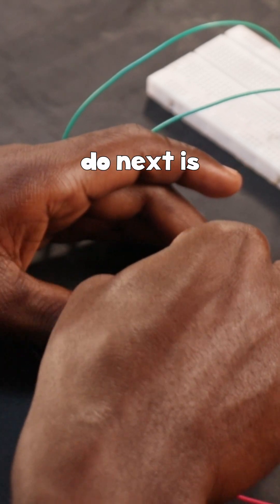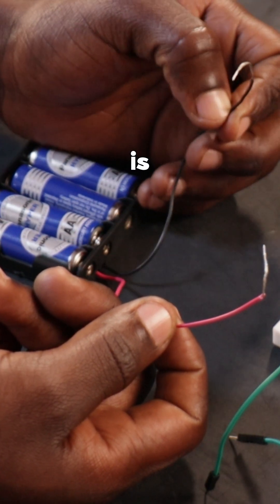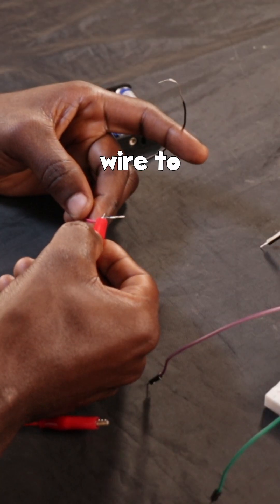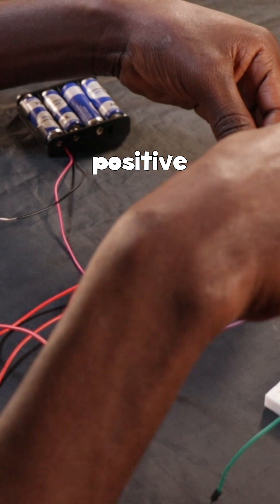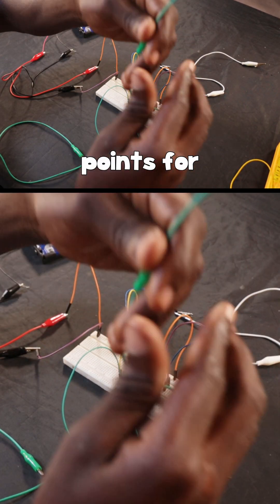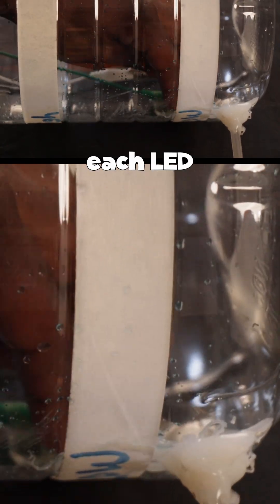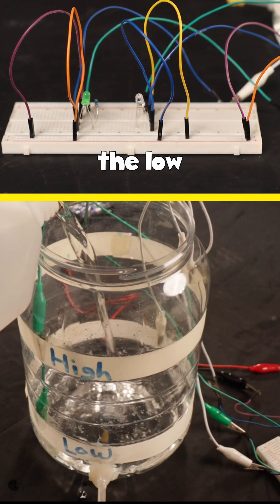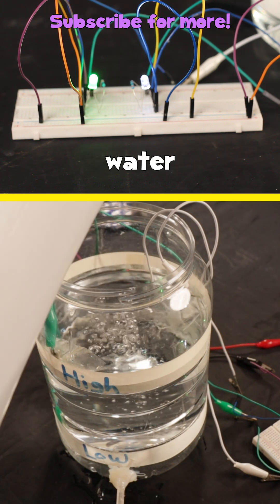DIY Water Level Detector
Let's learn how to build a simple DIY water level indicator system using basic electronic components. This easy project helps you monitor your water tank and avoid unnecessary water wastage.